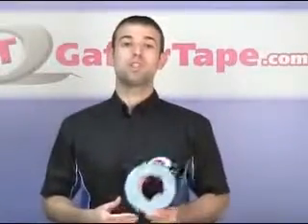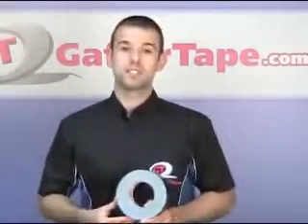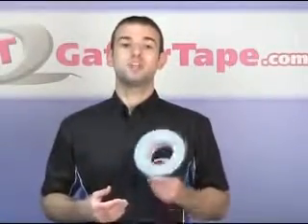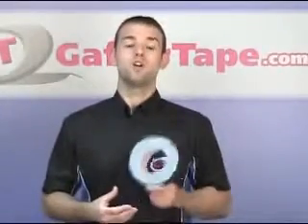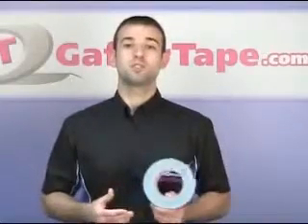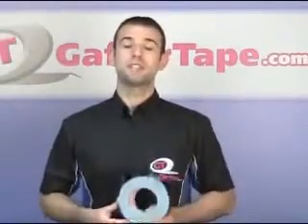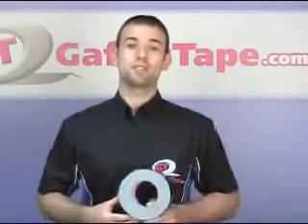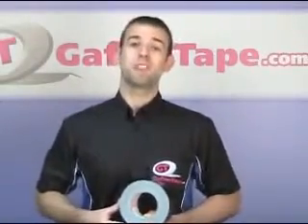MagTape ProGrade Gloss